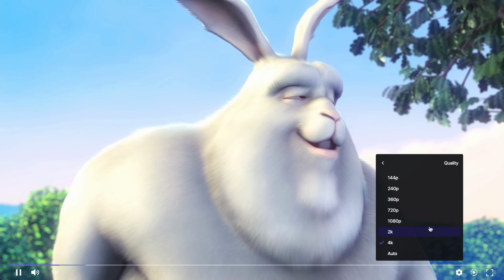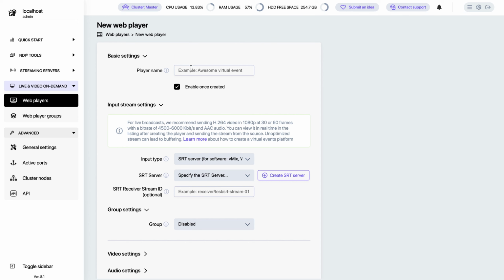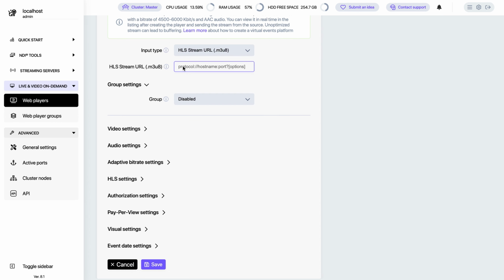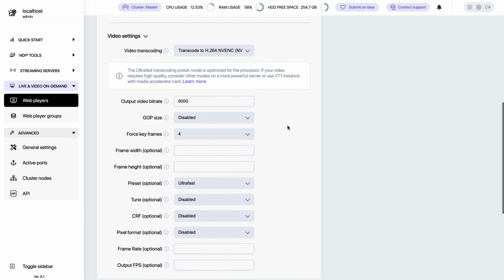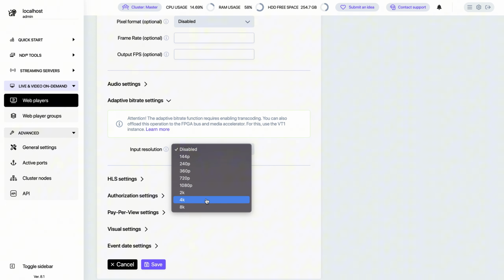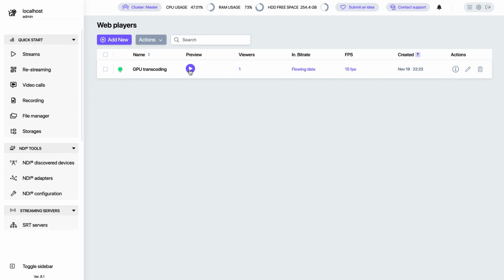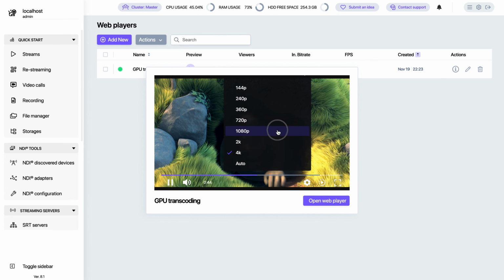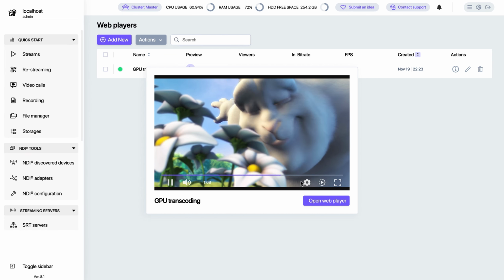Set up GPU accelerated transcoding with NVIDIA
Set up GPU-accelerated transcoding in Callaba using NVIDIA GPUs. You can do it on your local machine or GPU-based AWS instances like G4 or G5.

👉Try Callaba for free on AWS

Callaba is one-stop video platform as a service. Streaming & Virtual event's tools. Pay-Per-View. Cloud NDI®. White-label VOD/OTT. API-first for live and on-demand video.